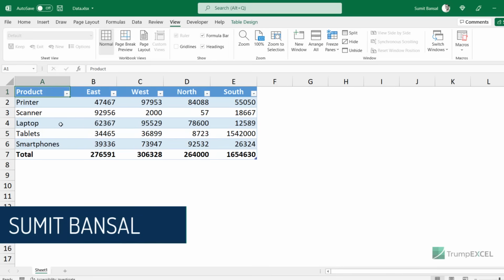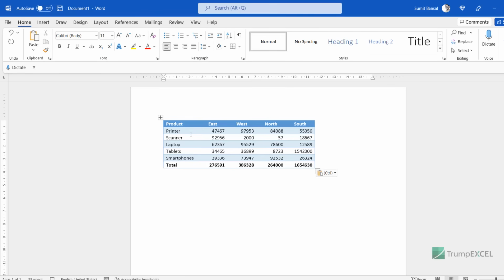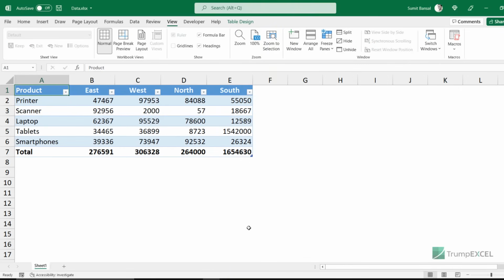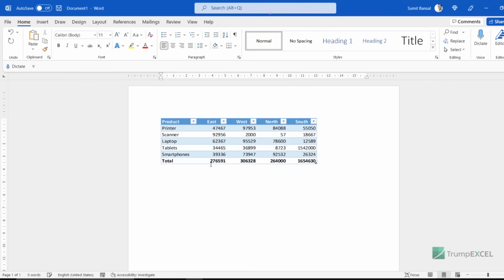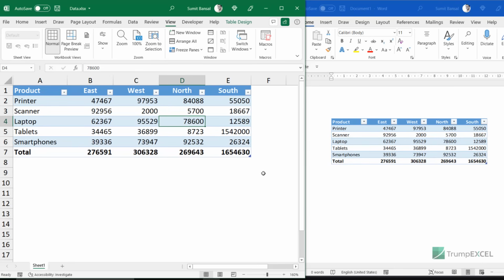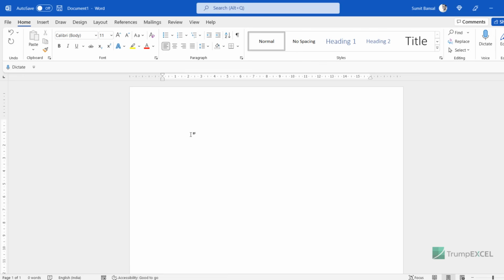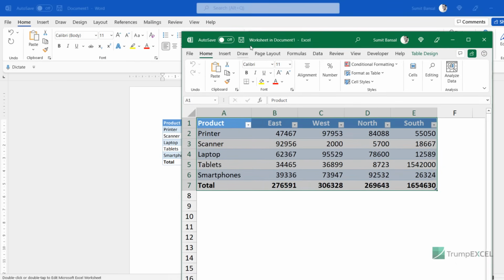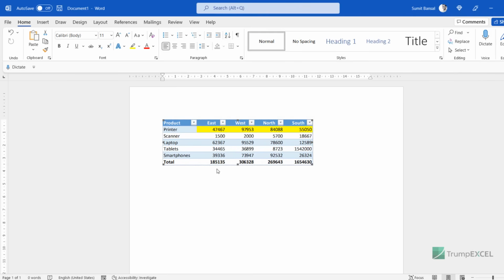How to Copy Excel Table into MS Word (that auto updates)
In this video, I will show you how to copy an excel table and paste it into Microsoft Word.

There are multiple ways to do this, and in this video, I'm going to show you three different ways to copy data from excel into Microsoft Word.

00:00 Intro
00:10 Copy Table from Excel to Word using Simple Copy Paste
01:55 Copy data from Excel to Word as a linked table/object
04:35 Embed Excel Table into Word as an Object (opens Excel within Word)